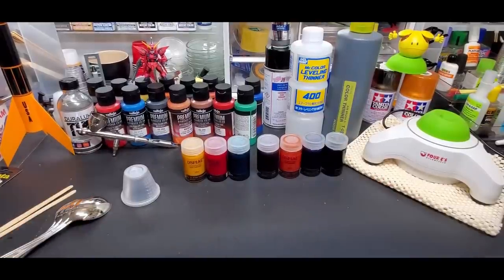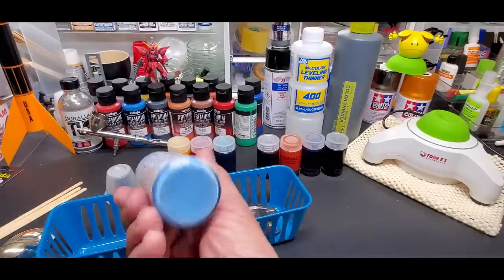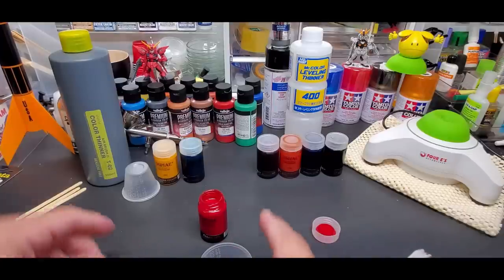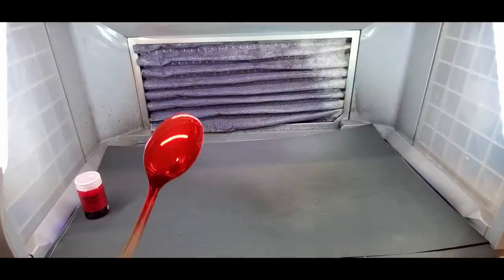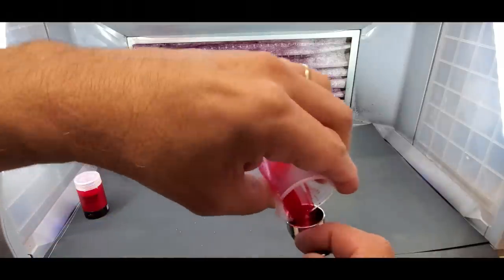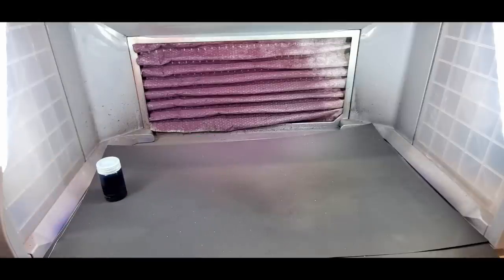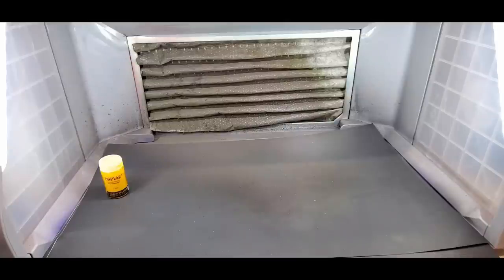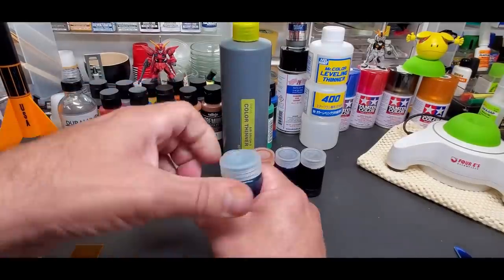Testing Dspiae Clear Candy Colors - Great Paints For Gundam Kits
Today I test Dspiae Clear Colors. These are super nice candy colors that sprayed on great. I like these the most out of the entire Dspiae paint line up/